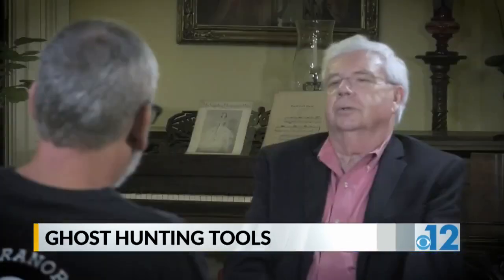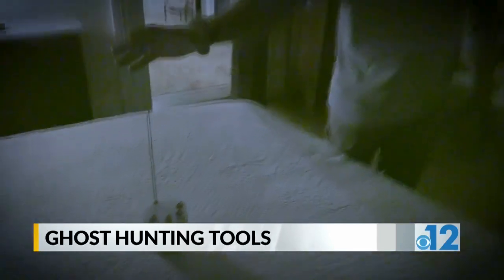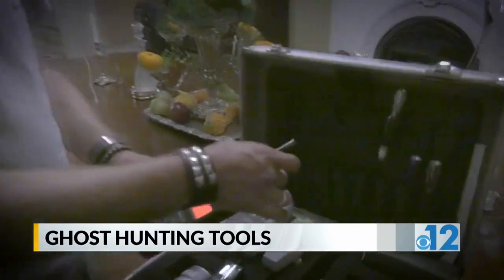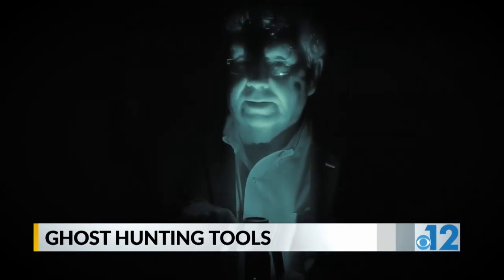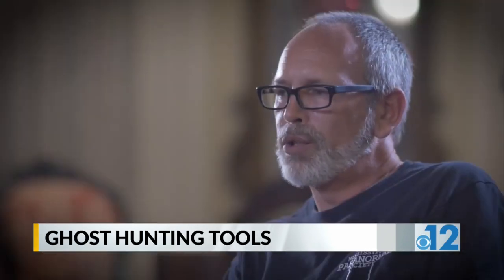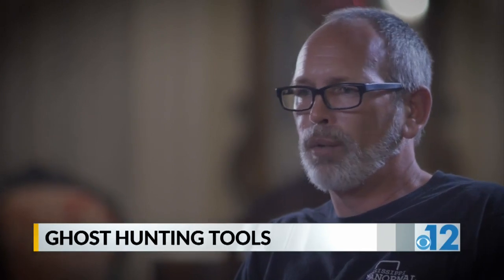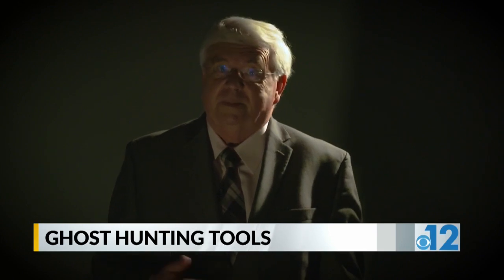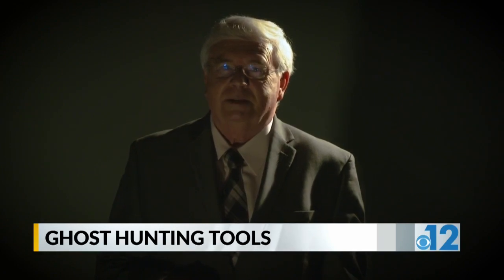Focused on Mississippi: Ghost Hunt in Natchez, Part 3